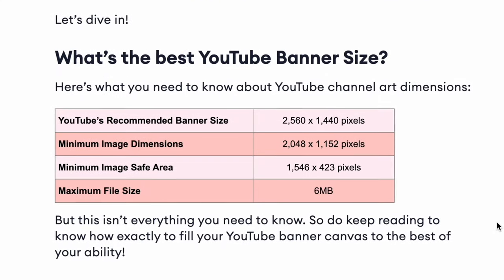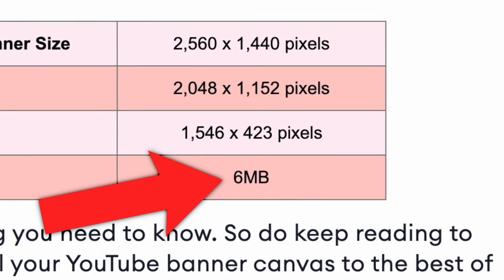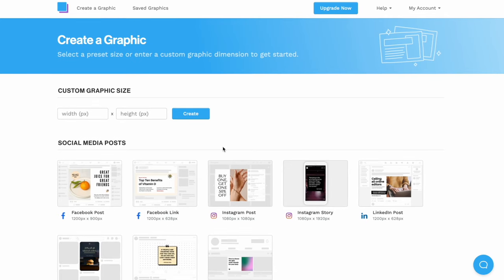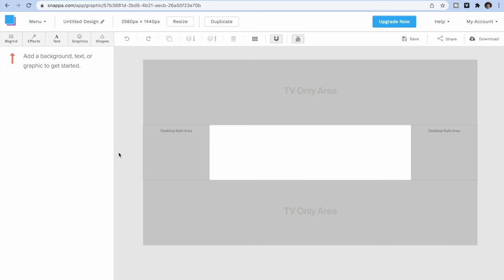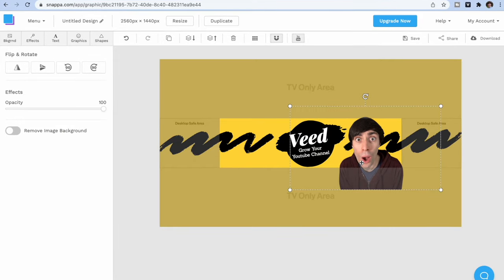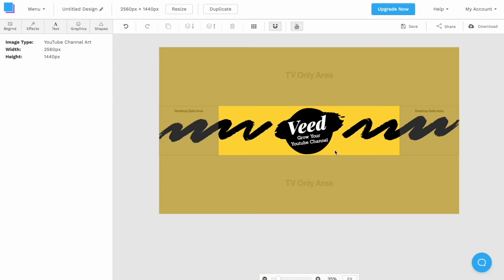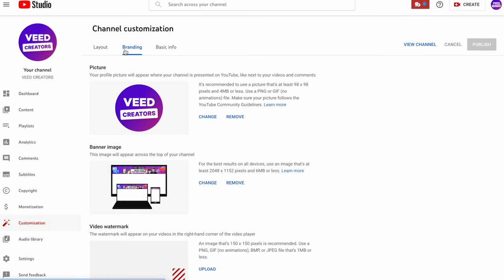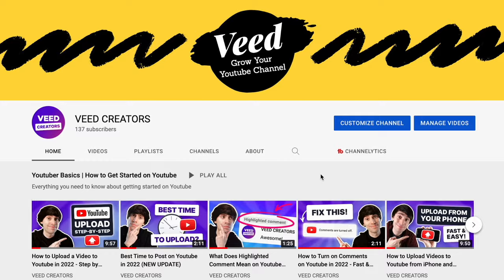Best Youtube Banner Size For ALL Devices in 2022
Learn how to set the best Youtube Banner Size for all devices in 2022 and how to make a Youtube banner online.

Maybe you wondered what is the best channel art size for Youtube? In this video, I will cover everything you need to know about how to upload a Youtube banner art and how to make a Youtube banner on Snappa.

Youtube Banner Size for All Devices 2022 - Step by Step

0:00 What is Youtube Banner Art?
0:23 What Makes GREAT Banner Art?
0:53 Best Youtube Banner Size
1:37 Youtube Banner Tutorial
3:55 How to Upload a Youtube Banner Image

Ryan & VEED.IO